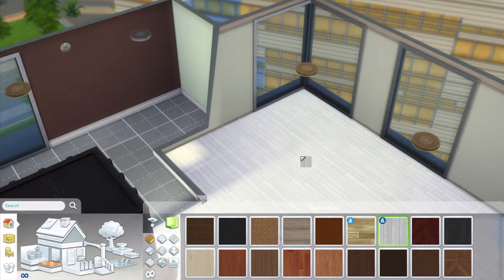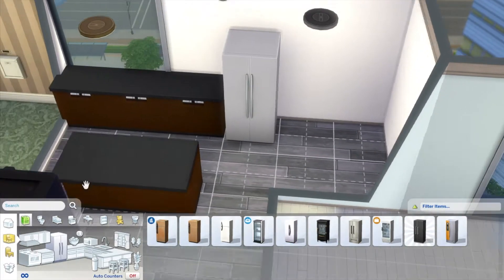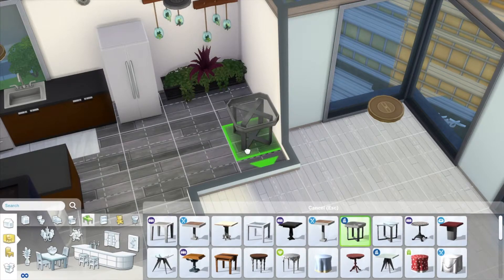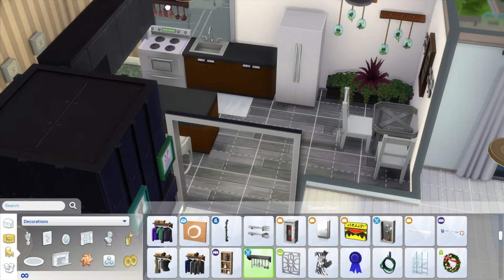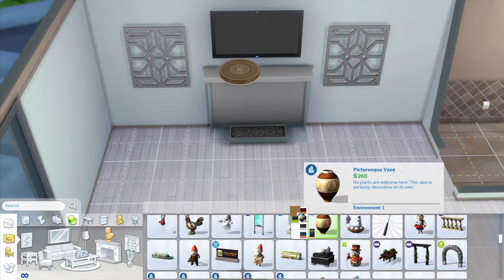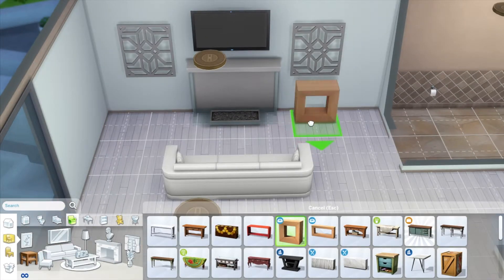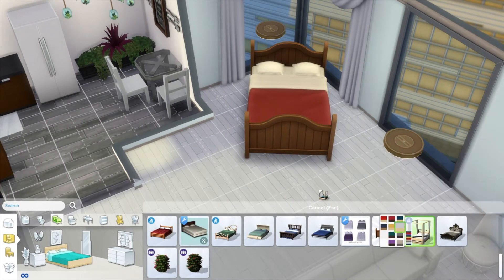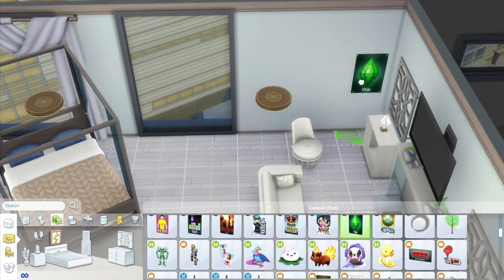The Sims 4 -Speed Build- City Apartment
ORIGIN Luxxsims